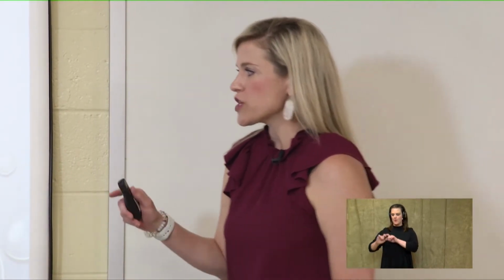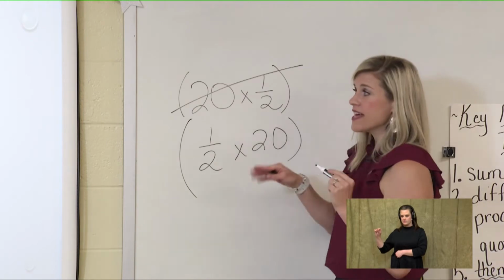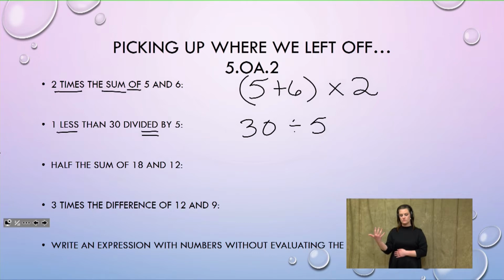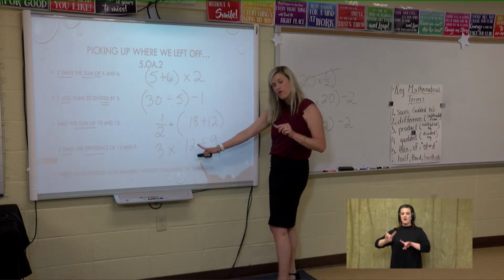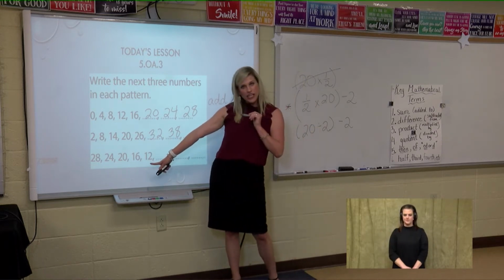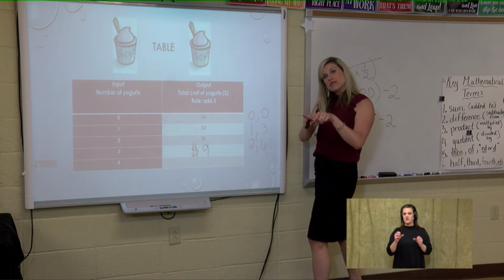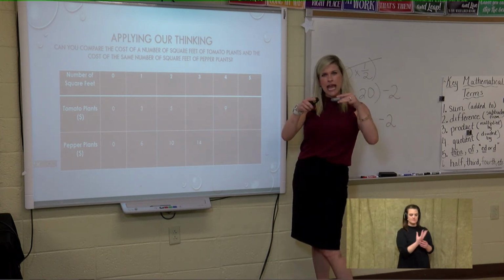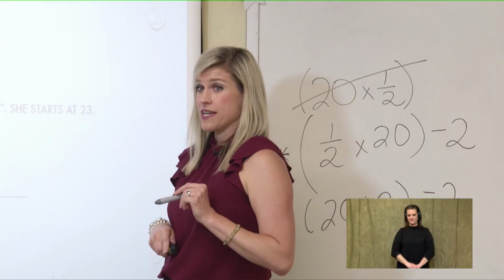5th Grade Math 042320